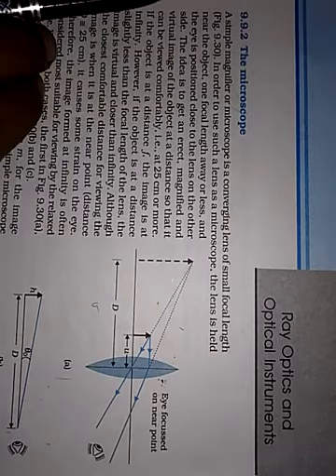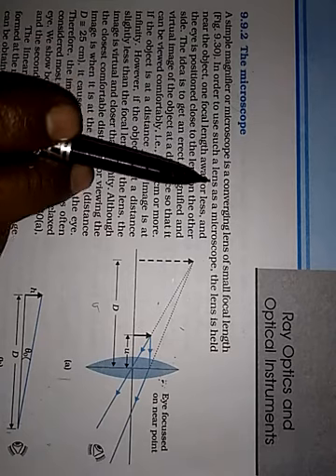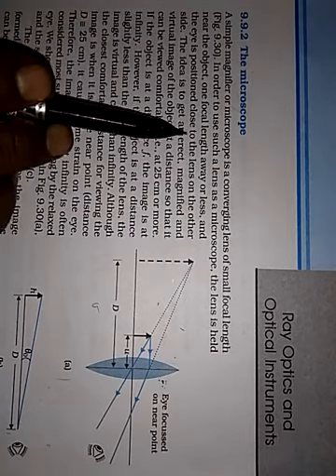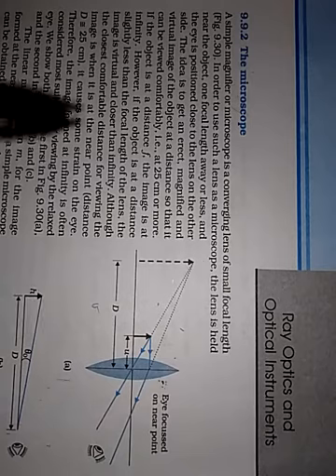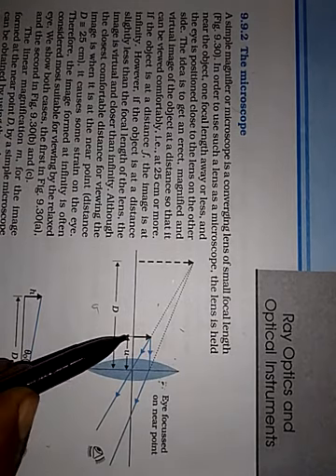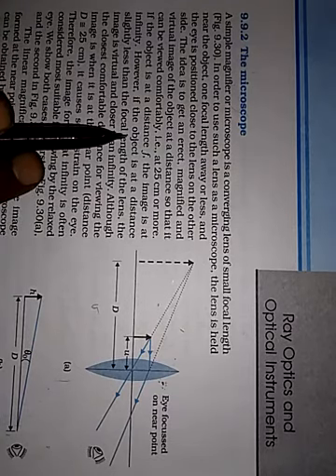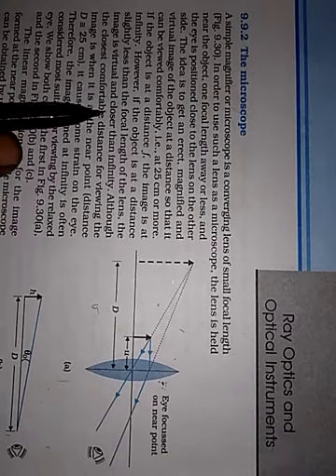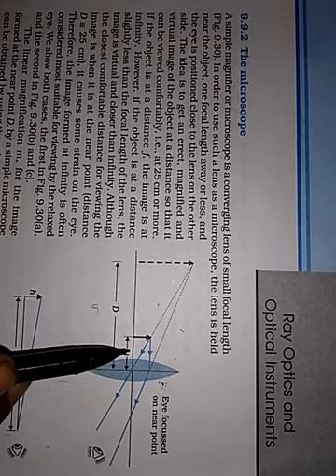The Microscope (NCERT - 12 - Physics)(chapter 9.9.2)